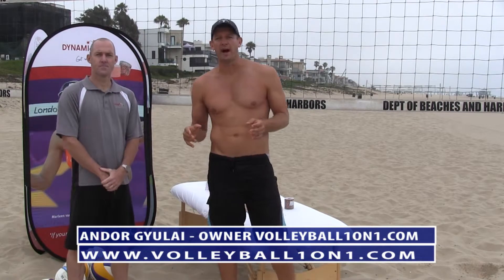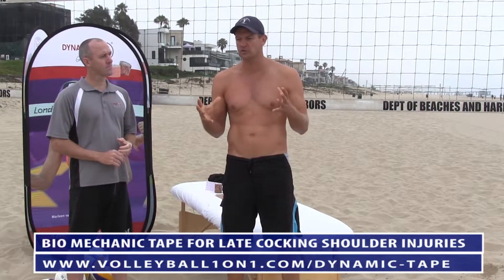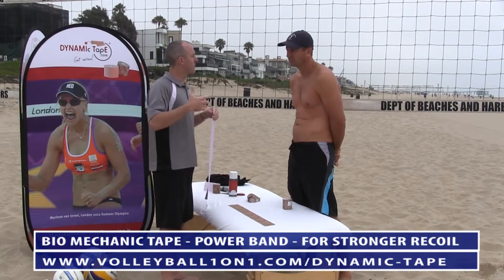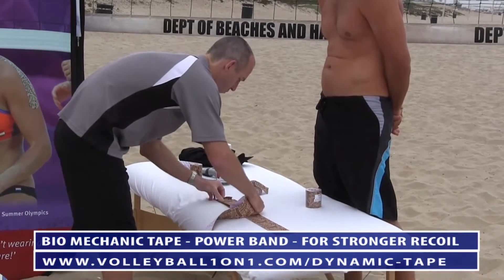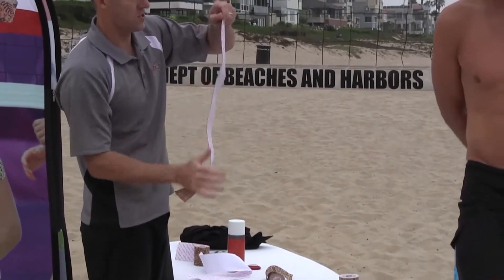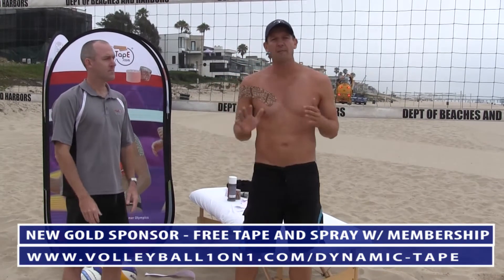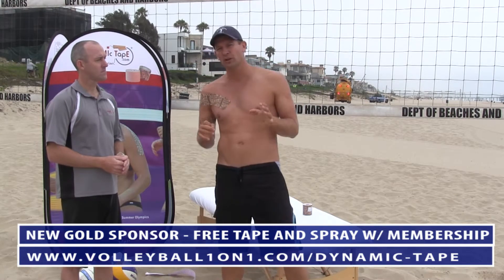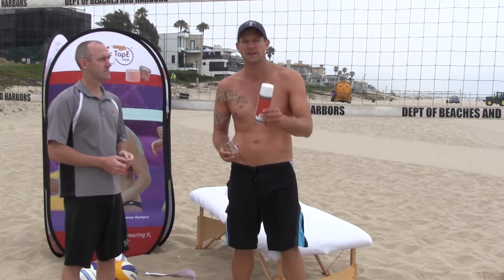Using Tape to Fix Volleyball Spiking Technique Specifically Late Cocking